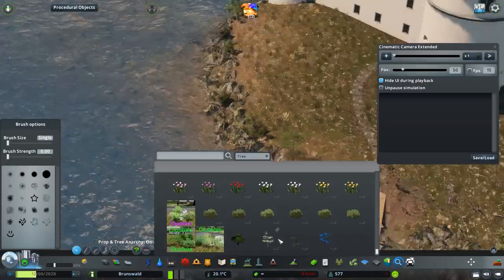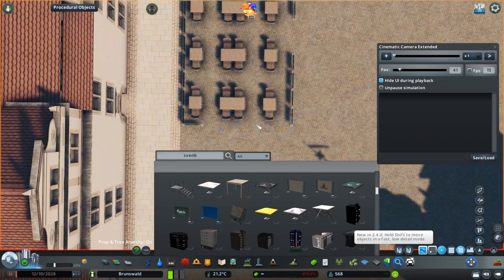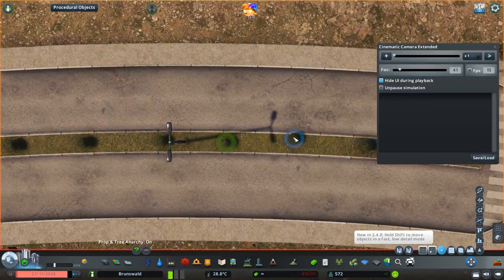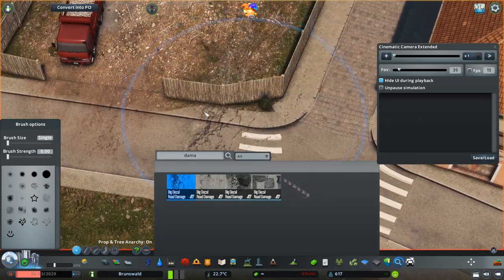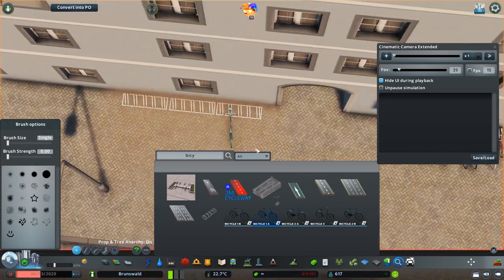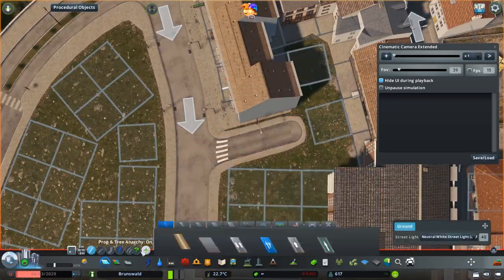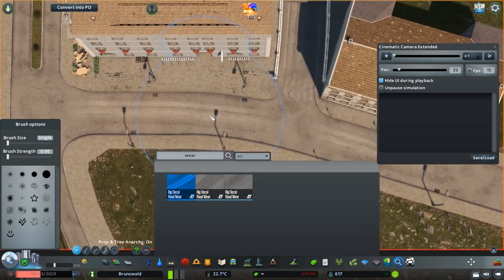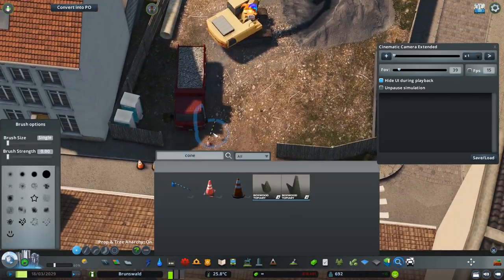Water Castle - Cities Skylines: Brunswald - 03